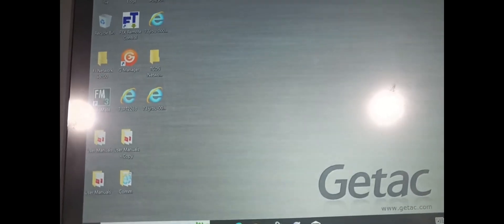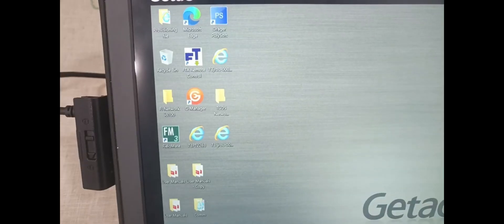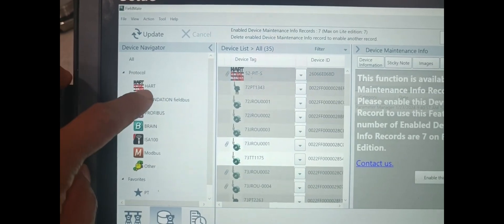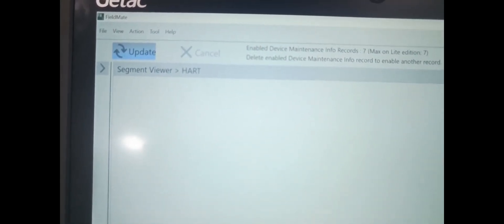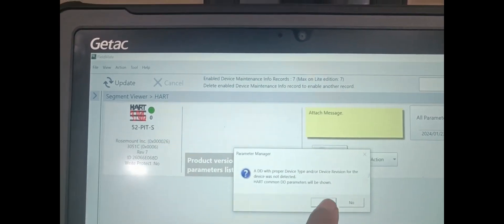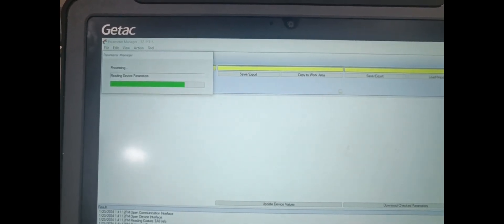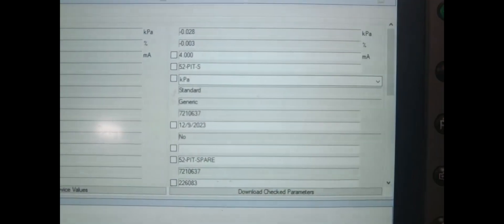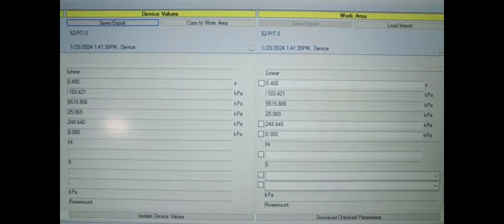FieldMate_GetacTab_Rosemont3051S_TransmitterConfiguration_Through_YOKOGAWA_Getac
🎥 In this video, you'll learn the basics of Instrument Process Management, including calibration steps, setup procedures, and safety tips for industrial environments.

This video is ideal for technicians, engineers, and students involved in instrumentation Oil and Gas Industry.

Without Hide Any Information's